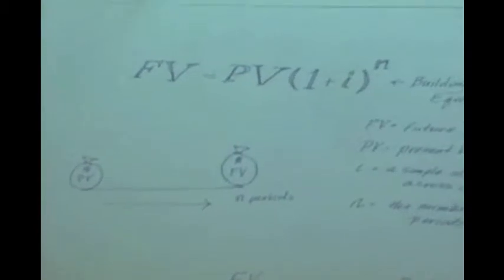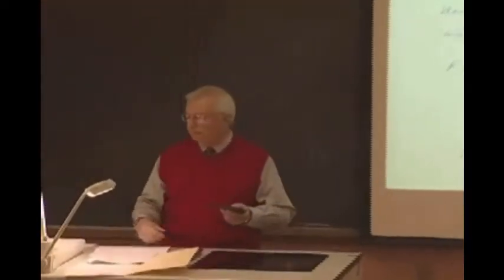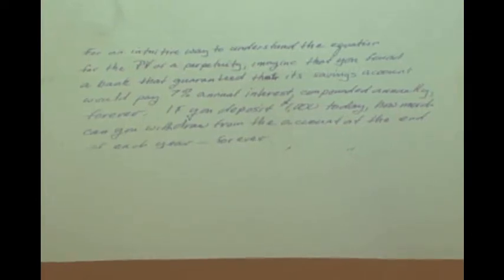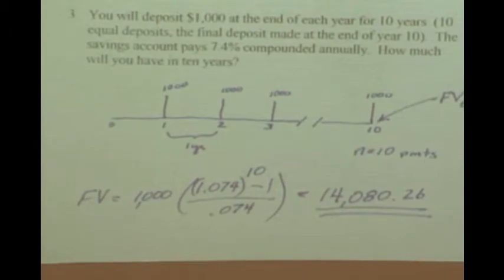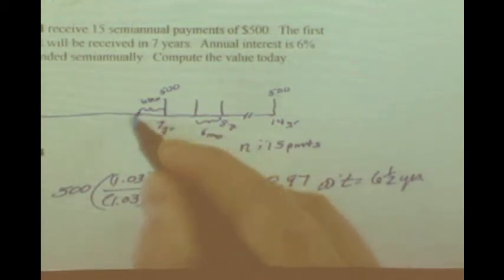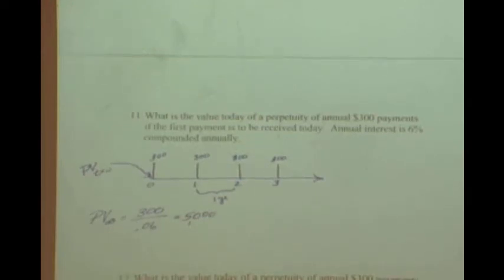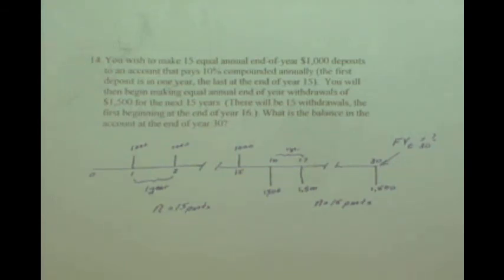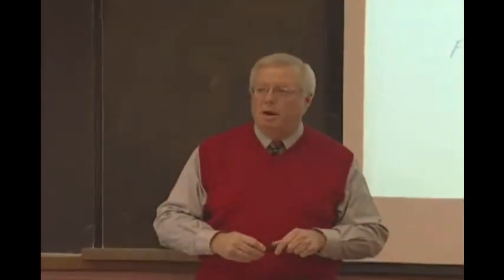UNI Time Value of Money #2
UNI Time Value of Money #2 v3